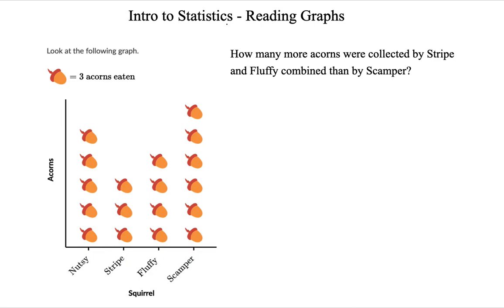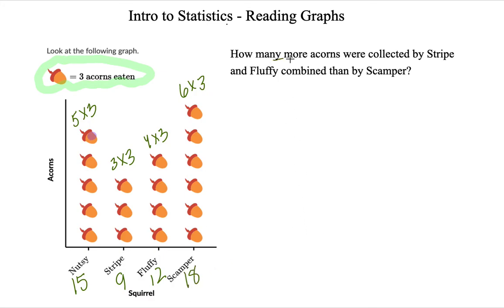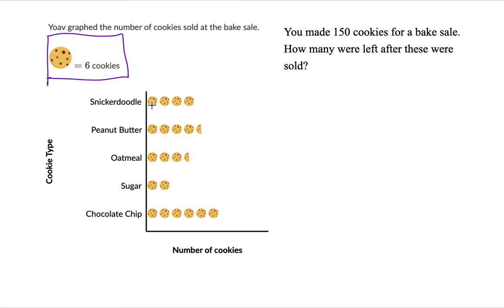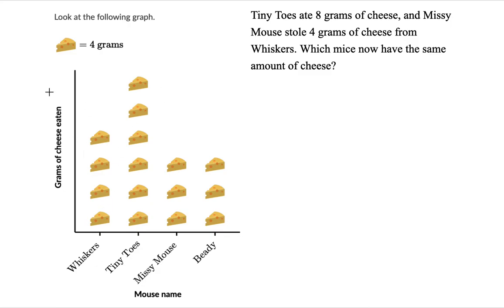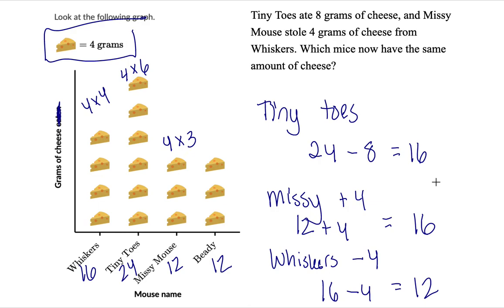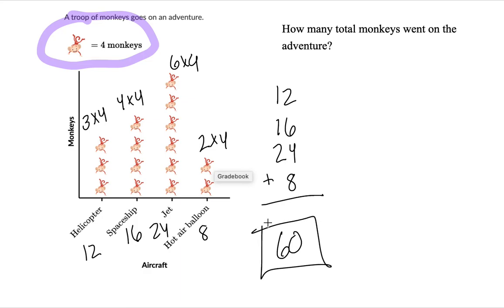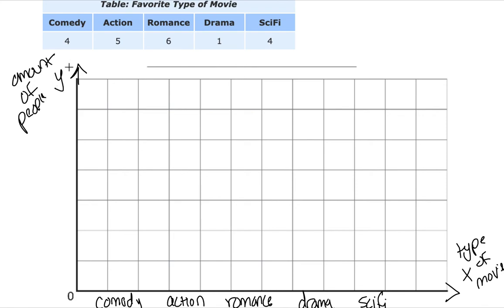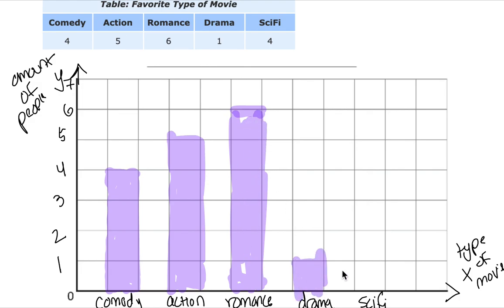Intro to Statistics Reading Bar Graphs